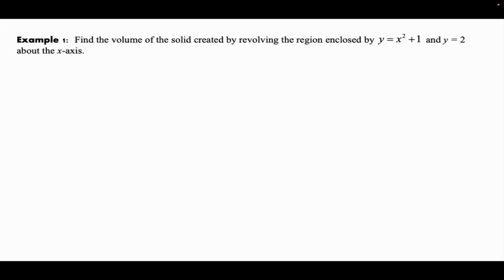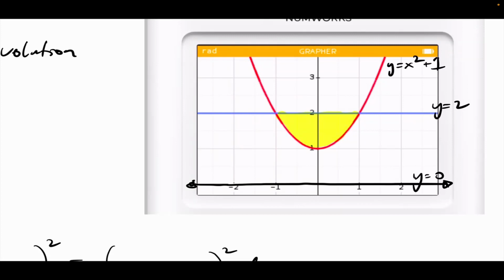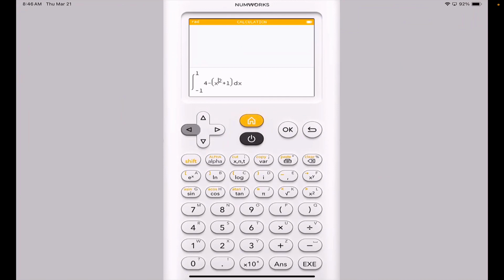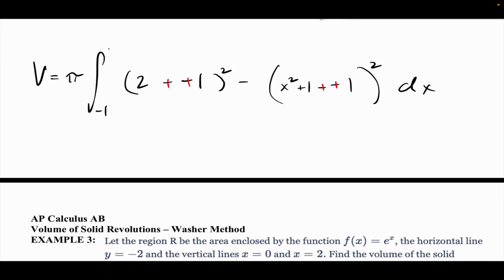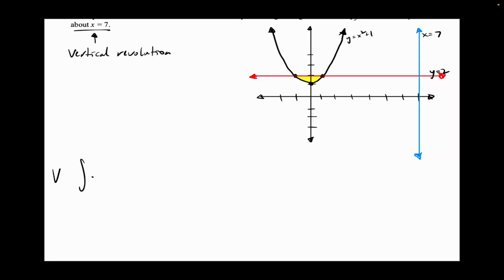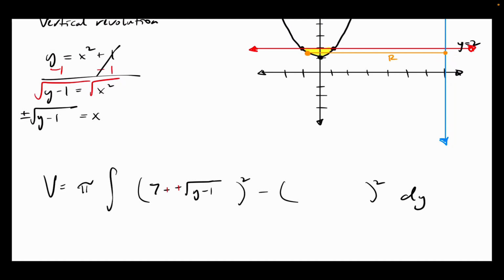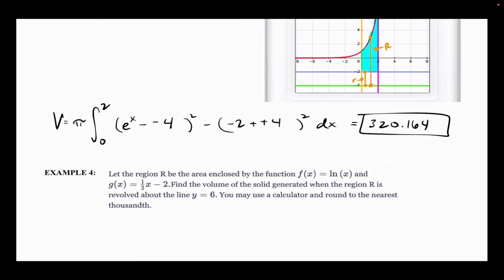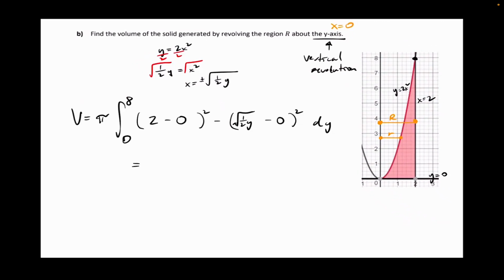3/21/24 - Volume of Solid Revolutions (Washer Method)